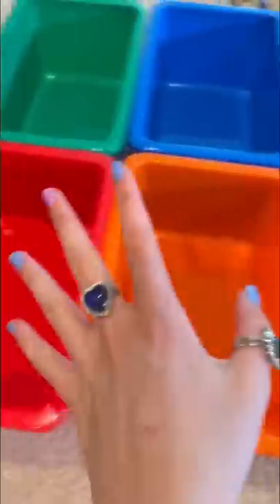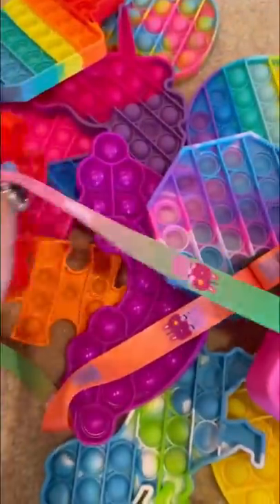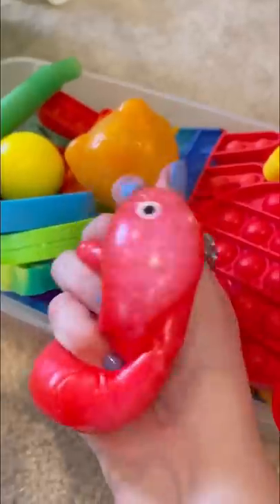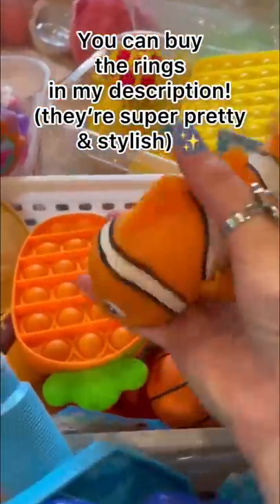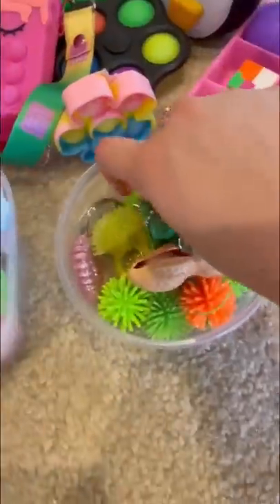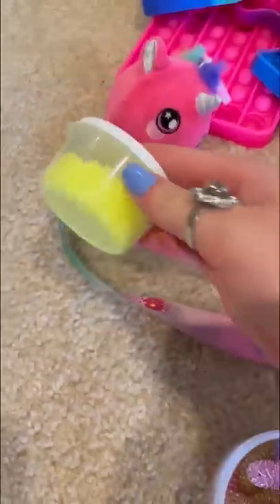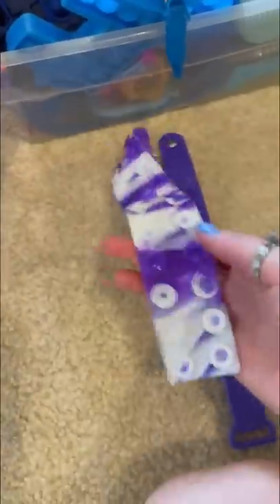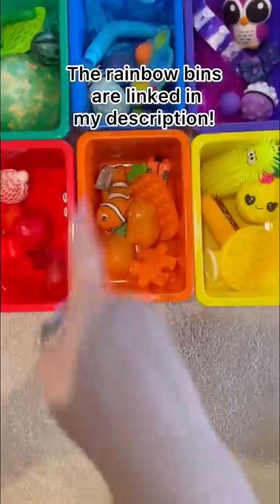ORGANIZE MY FIDGET COLLECTION WITH ME! 😍🌈 *highly satisfying*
In this fidget shorts, I organize my giant fidget collection by rainbow colors. I organize pop its, stress balls, dimples, squishmallows, squishier & other rare fidgets. This fidget toys video is super satisfying with some fidget ASMR.

Plastic Durable Rainbow Bins
Color Changing rings